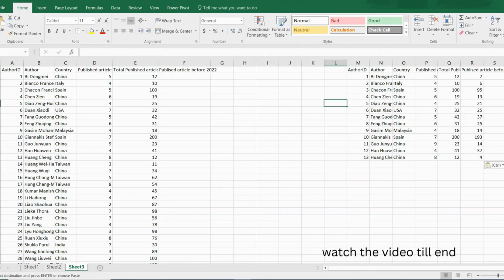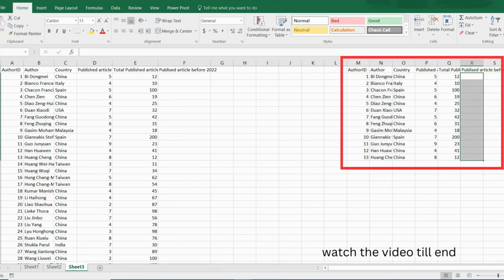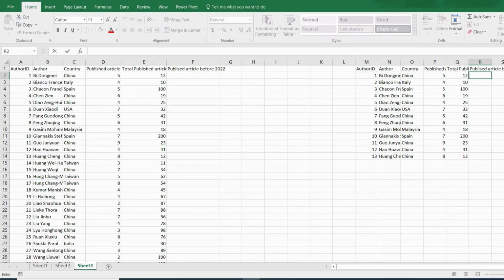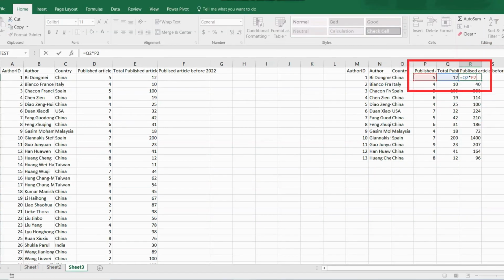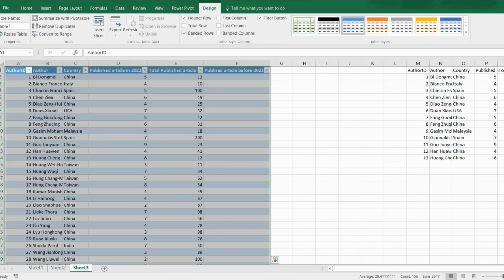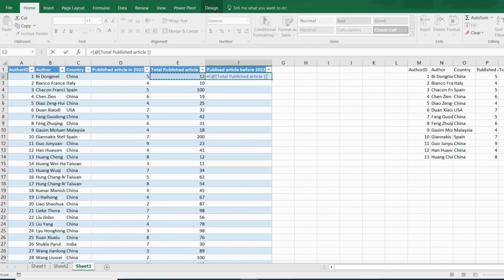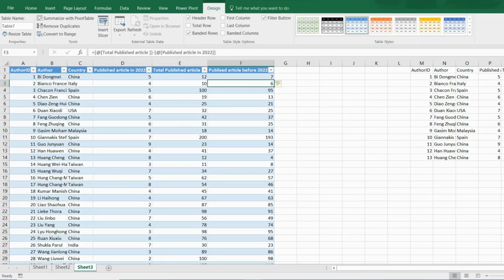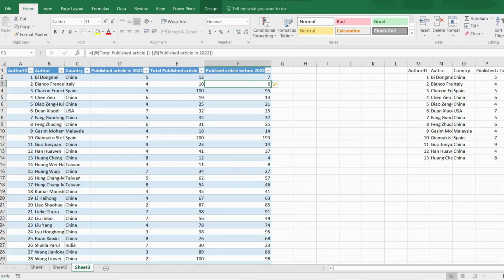Structure references in a table using Microsoft Excel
In this video you will learn about Structure References using Microsoft Excel
0:00 Introduction
0:45 Analysis in a range without structure reference
1:35 Creating Table
2:00 Structure reference